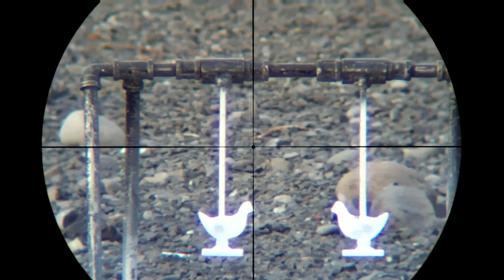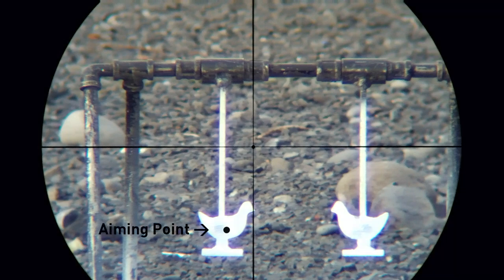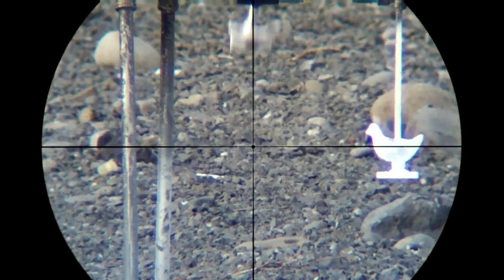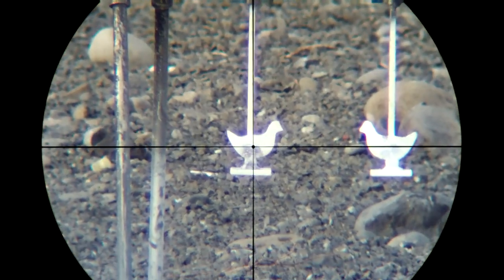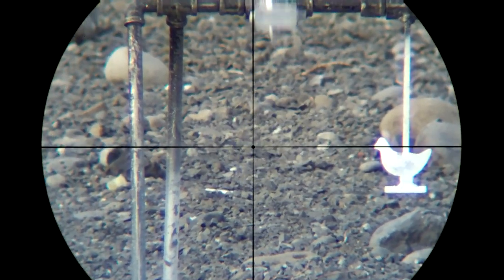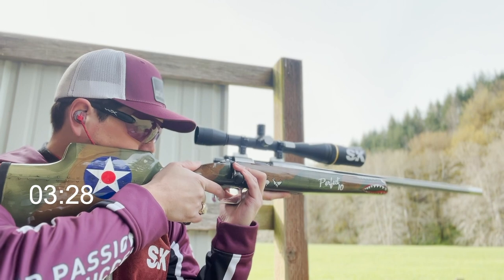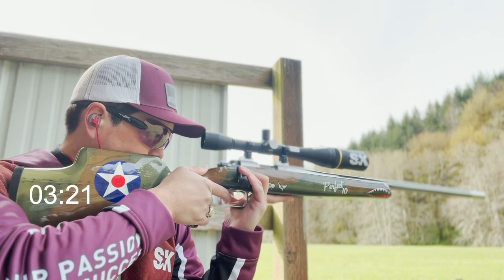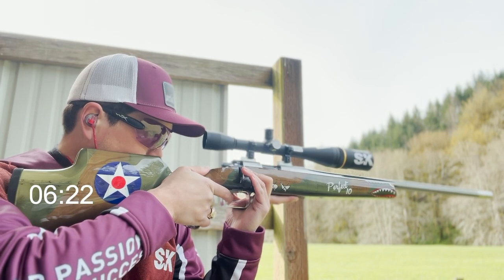Active On The Trigger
Being active on the trigger is a concept that can assist in shooting in the offhand position. In this video I will show you what being active on the trigger means to me and how I accomplish it.

In a later video I will talk with Chris Winstead and go over the shooting program that has helped me and show how you can be active on the trigger also.